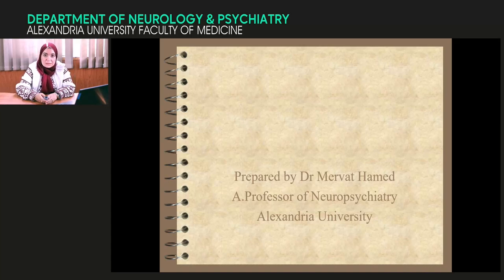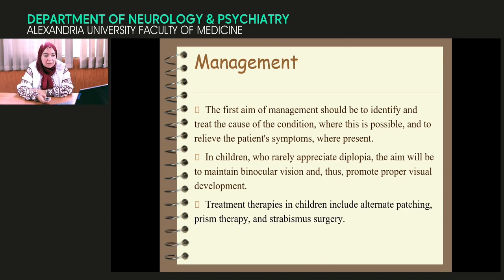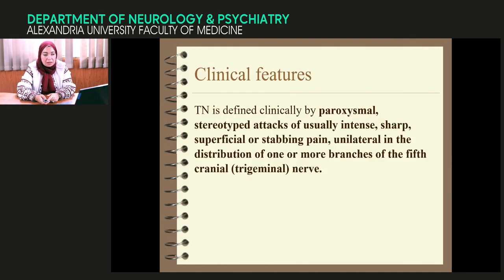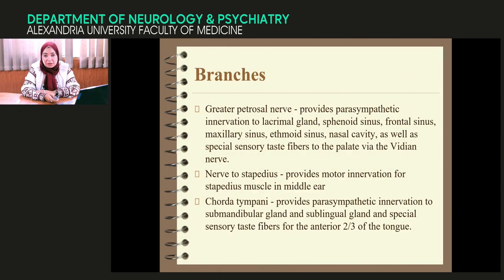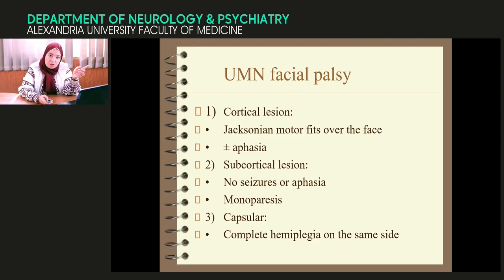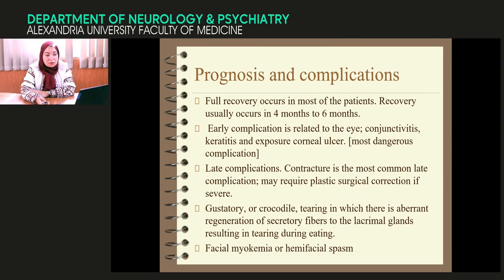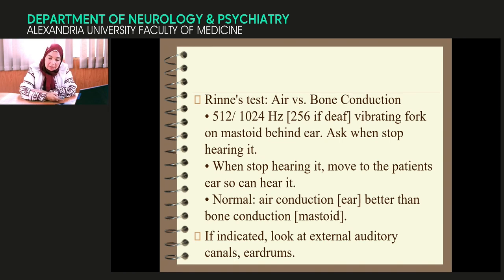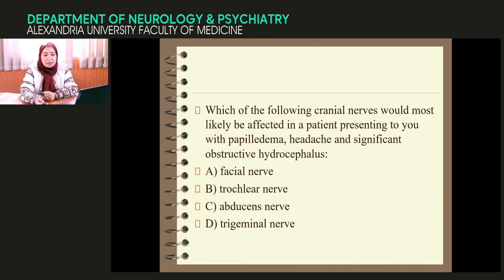Cranial nerve disorders - Prof. Dr. Mervat Hamid